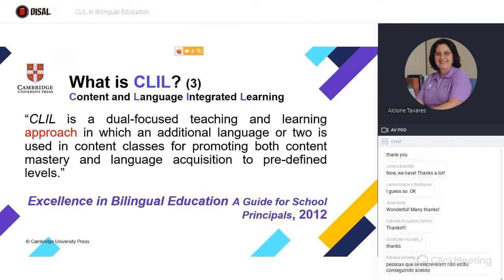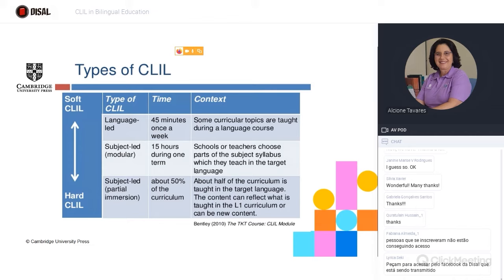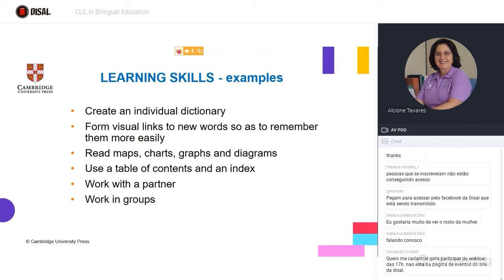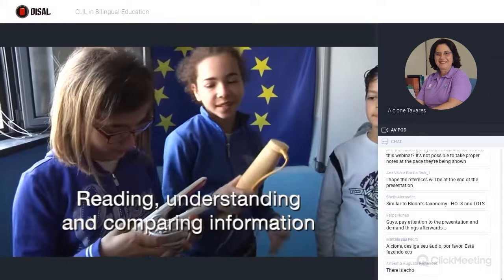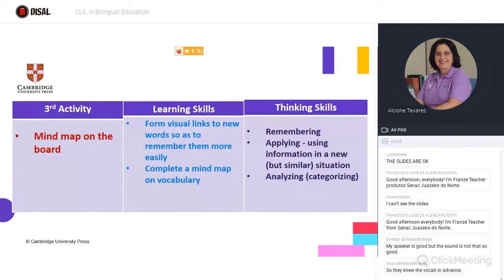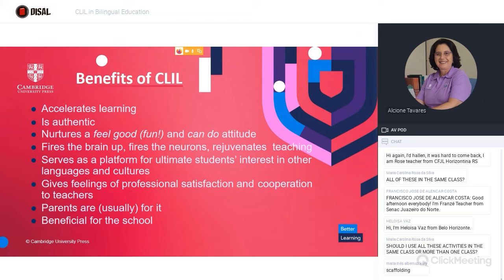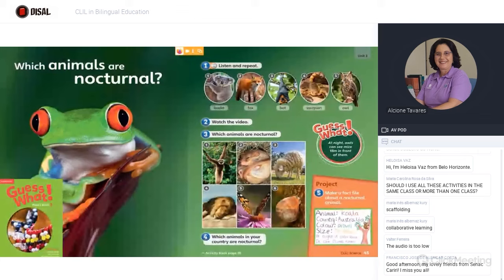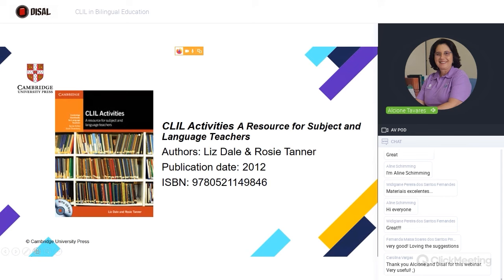CLIL in Bilingual Education - Alcione Tavares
CLIL (Content and Language Integrated Learning) is an evolving educational approach to teaching and learning where subjects are taught through the medium of a non-native language. CLIL is an increasingly popular approach to bilingual education.

Alcione Tavares holds an M.A. in English Language from Universidade Federal Fluminense, taught English for many years and is currently an academic consultant for Cambridge University Press.